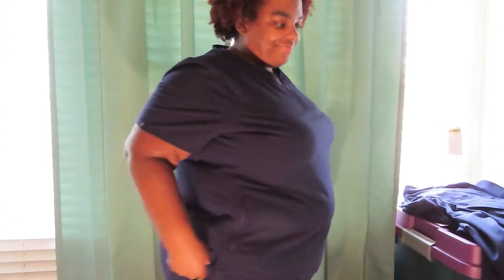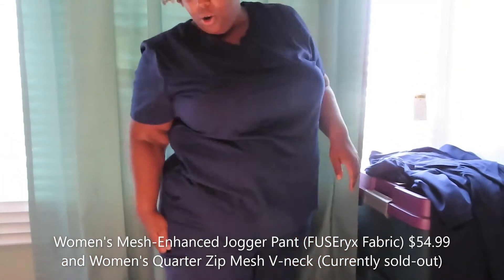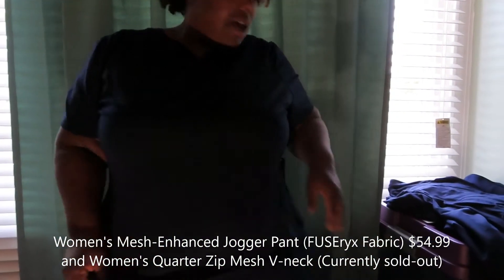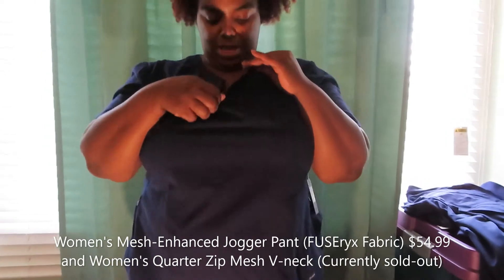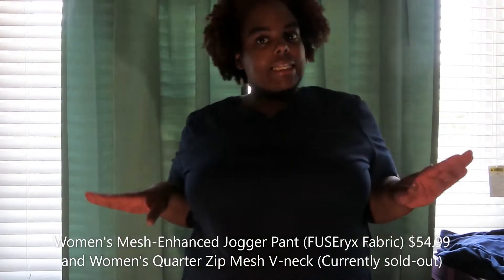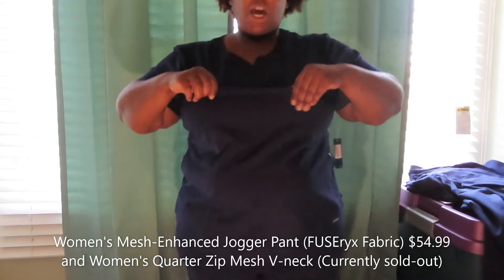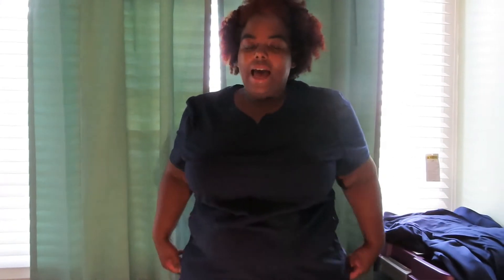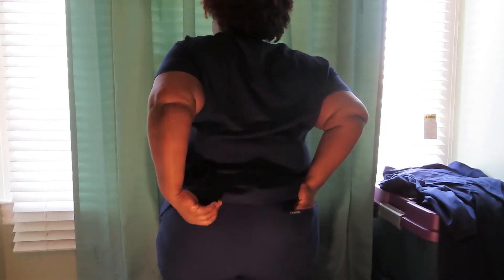Jaanuu Plus Size Scrub Try on and 3 week post Review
A nurse trying on Jaanuu brand plus size scrubs.